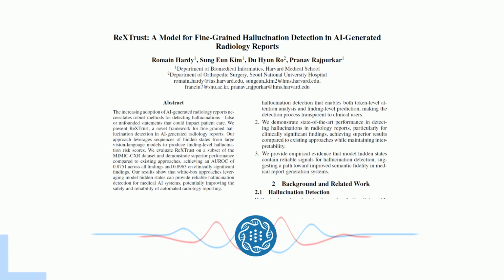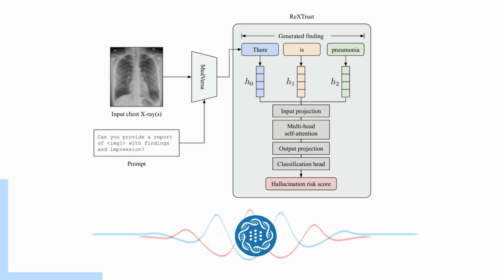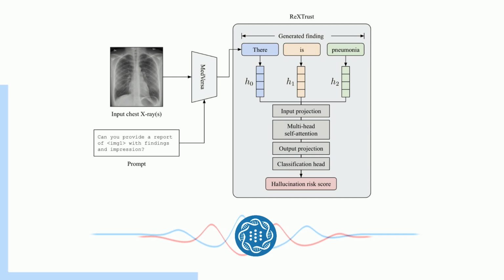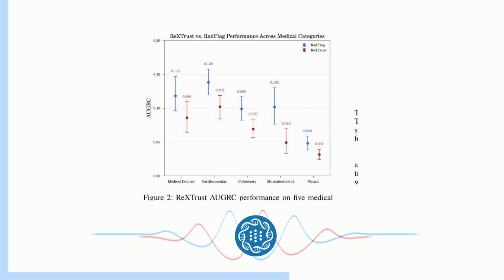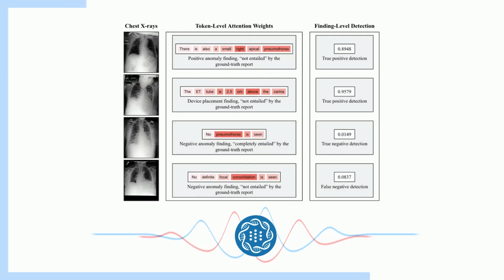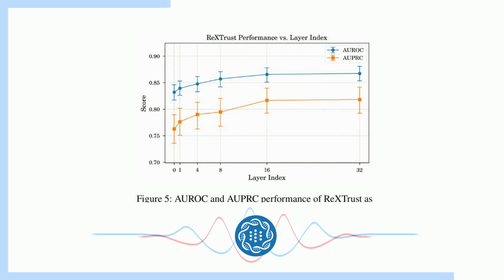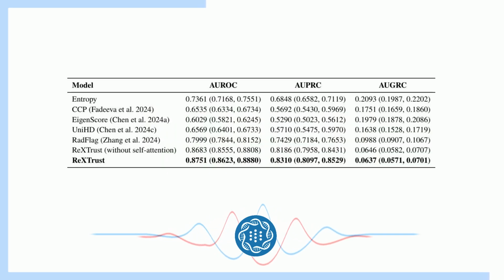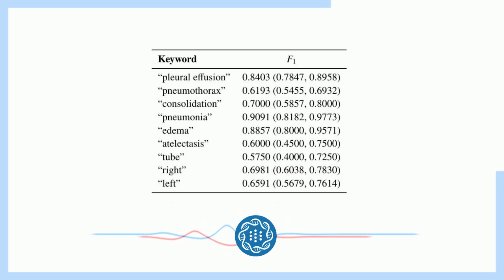ReXTrust: Revolutionary AI System Detects Hallucinations in Medical Reports | Harvard Research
🔬 Can AI ensure its own reliability in medical imaging?
Join us as we explore Harvard Medical School's groundbreaking ReXTrust framework, achieving unprecedented accuracy in detecting AI hallucinations in radiology reports.
📊 Key Highlights:
⚡ Performance Metrics: Achieving 87.51% AUROC across all findings
🏥 Clinical Impact: 89.63% accuracy on critical medical findings
🔄 Real-time Detection: Monitoring AI reliability during report generation
🎯 Precision Focus: Fine-grained analysis of specific radiological findings
🔍 Deep Dive Into:

How ReXTrust analyzes hidden states from vision-language models
Token-level attention mechanisms for transparent detection
Performance across different medical categories
Comparison with existing detection methods

💡 Key Takeaways:

Understanding white-box approaches in medical AI
Impact on patient safety and clinical workflow
Future applications in healthcare AI systems
Potential for improving medical reporting accuracy

🗣️ Featured Research Team:

Seoul National University Hospital
Department of Biomedical Informatics

Join us in exploring this crucial advancement in medical AI safety!